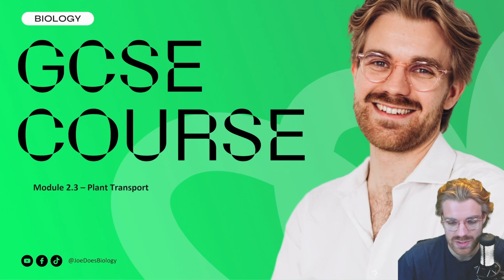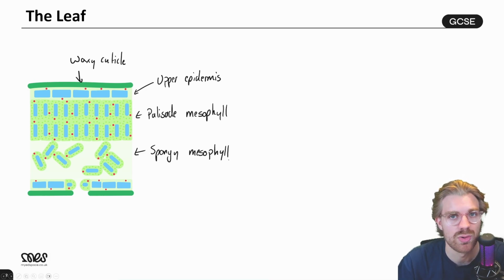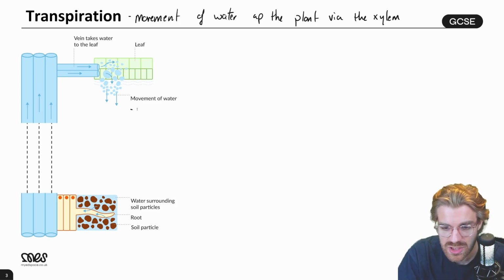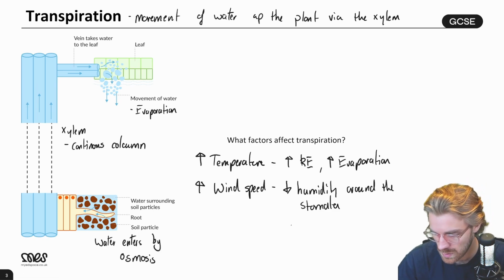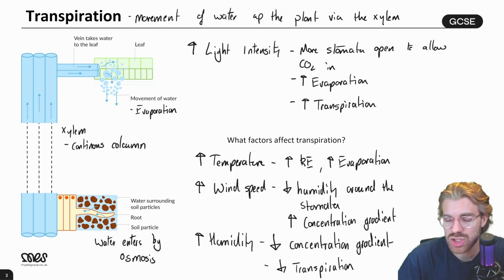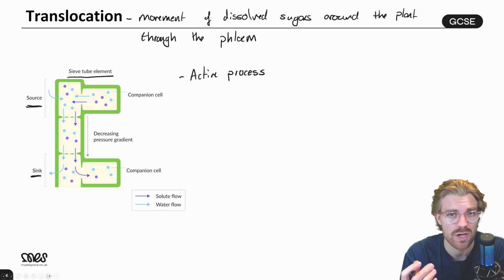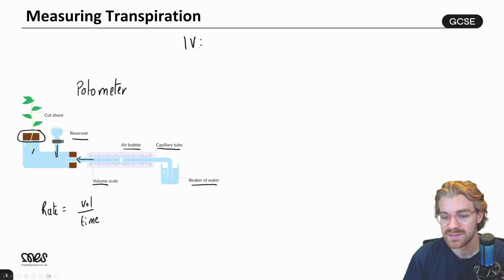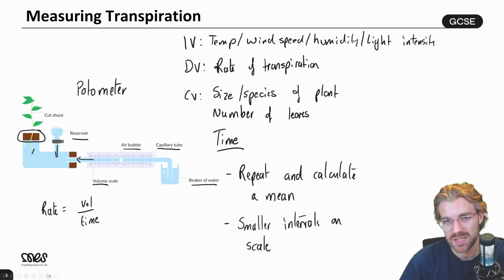The ENTIRE Plant Transport Module Explained In 20 Minutes | GCSE Biology Module 2